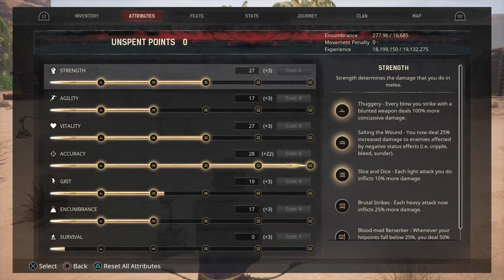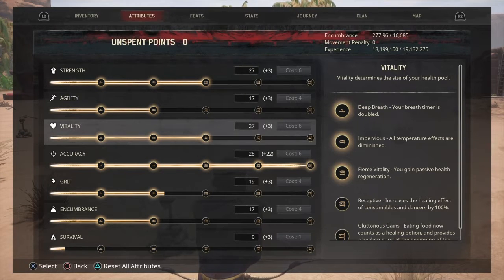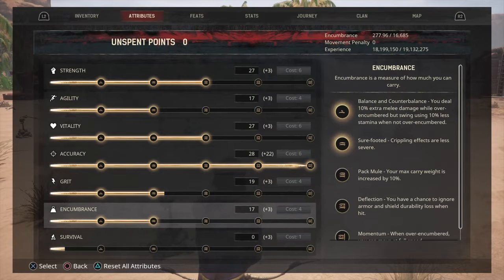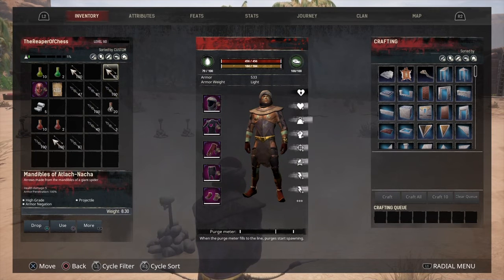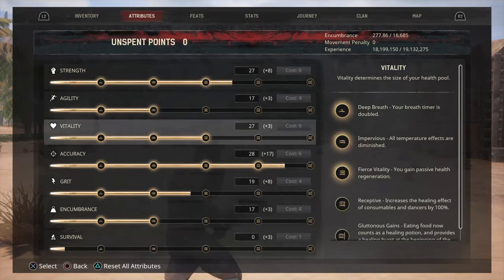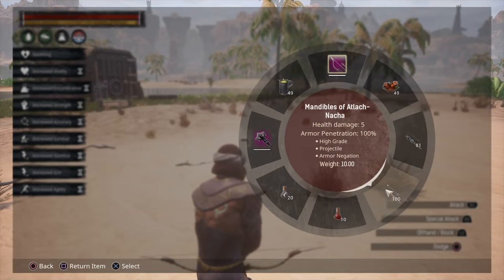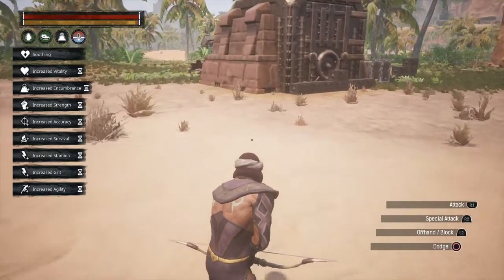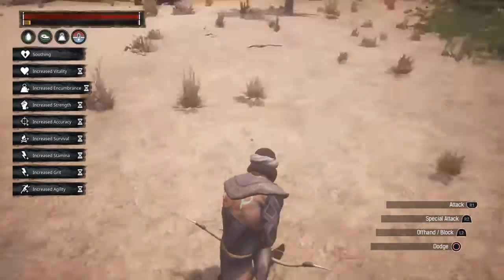The Mongolian Build (Archer build) Conan Exiles Pro Tips And tricks